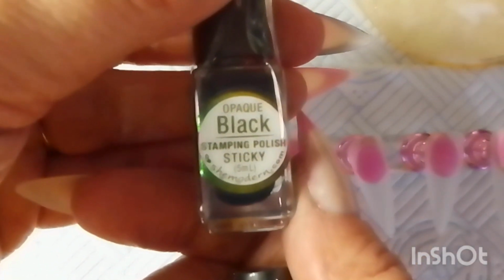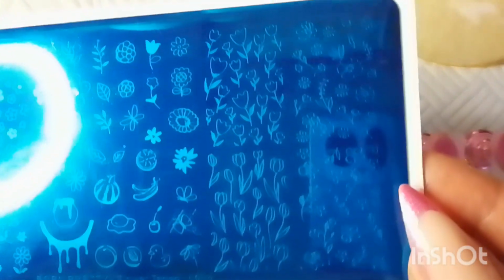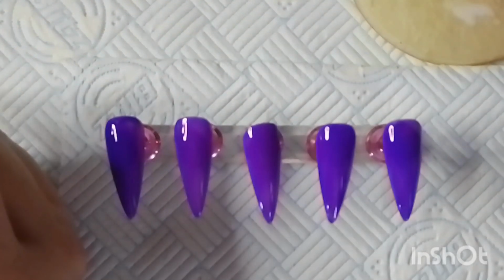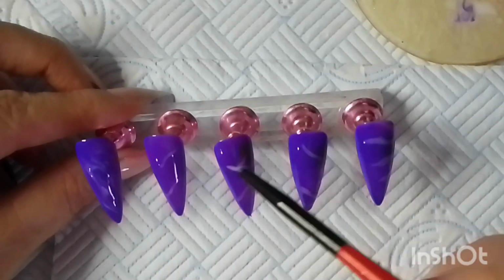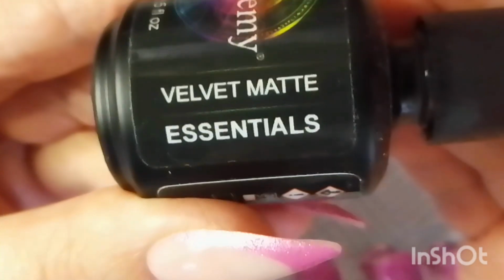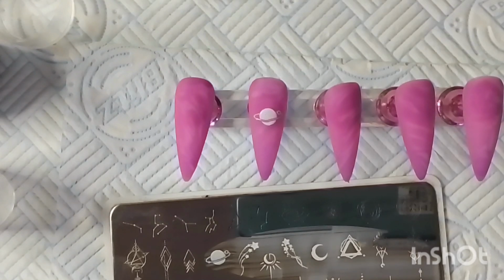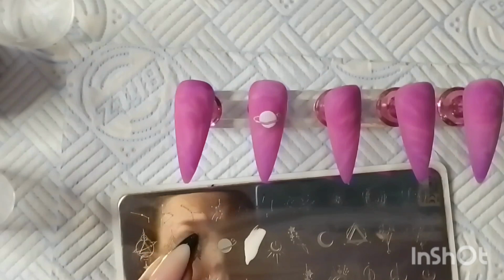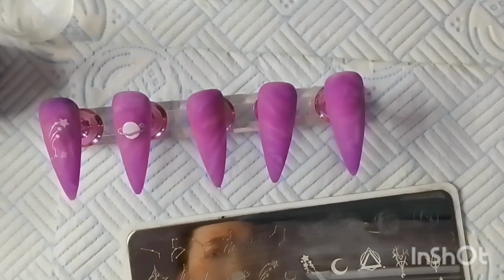SHE MODERN SATURDAY | THEME IS GALAXY 🌌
Hey guys welcome back to mine & Andy's channel glitter sparkle  .
Todays video is a shemodern galaxy themed Collab ESOPHAGUS IS TODAYS AWARENESS , SO PLEASE BE NICE IN THE COMMENTS OK NO THUMBS DOWN.

KIRSTI
NAIL CREATIONS STUDIO

My etsy shop is

vicky10